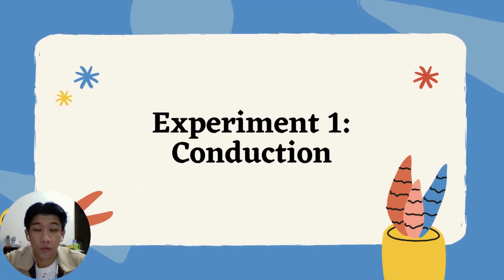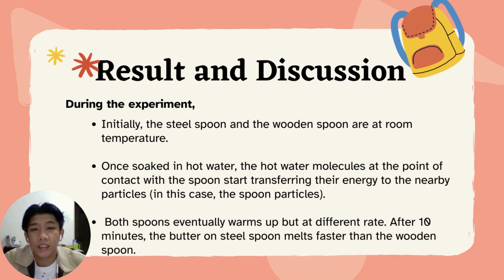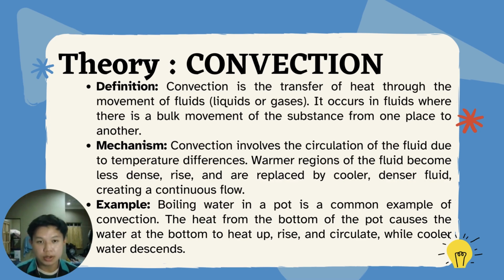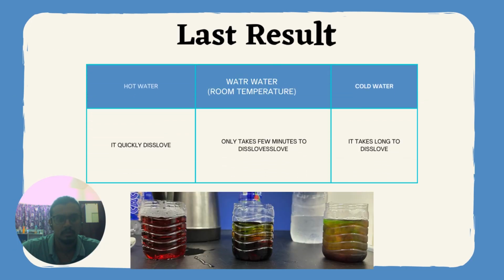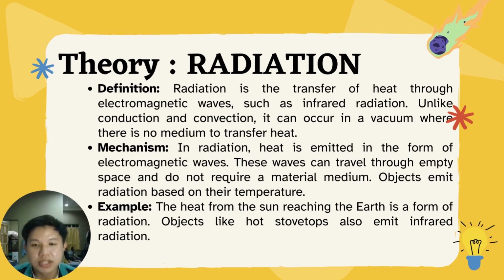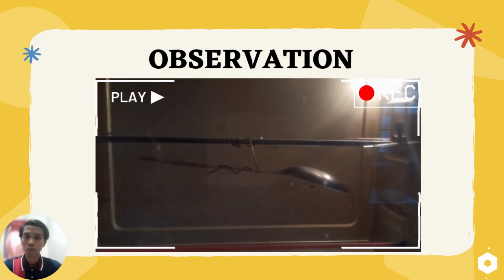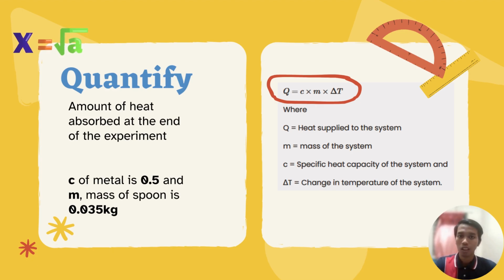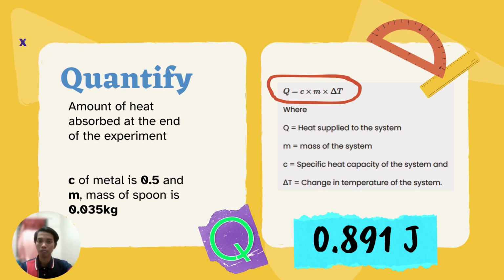GROUP 4 SECTION 1 BDA30603 HEAT TRANSFER GROUP ASSIGNMENT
Heat Transfer Experimental Video of Heat Conduction, Convection and Radiation